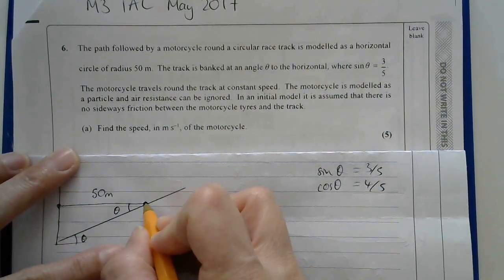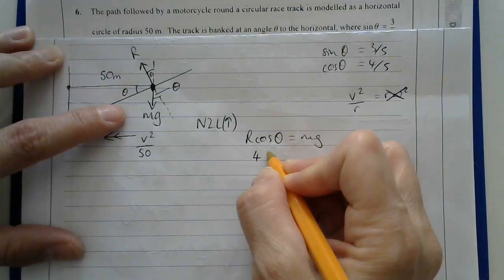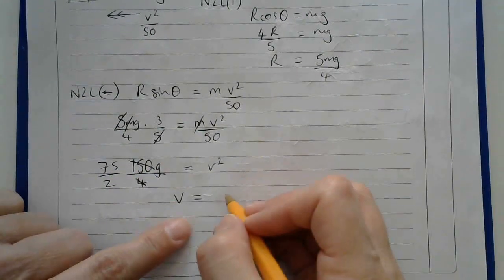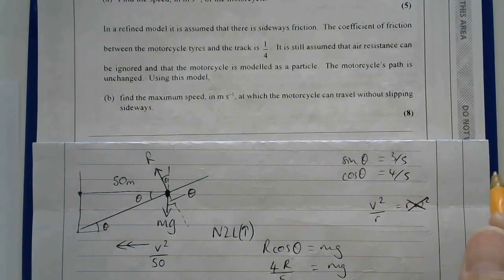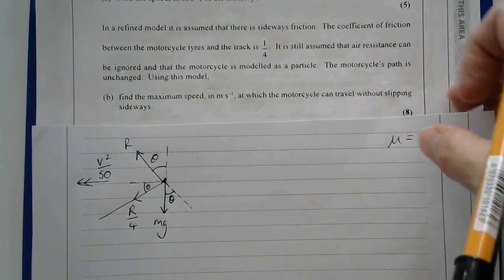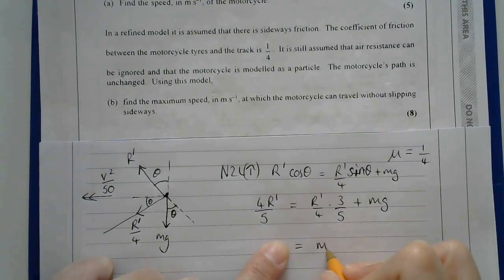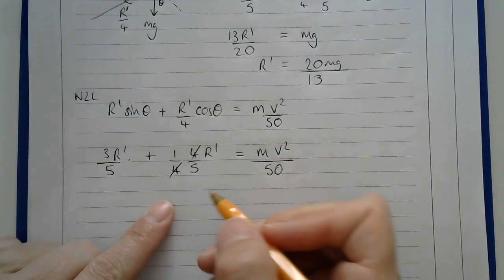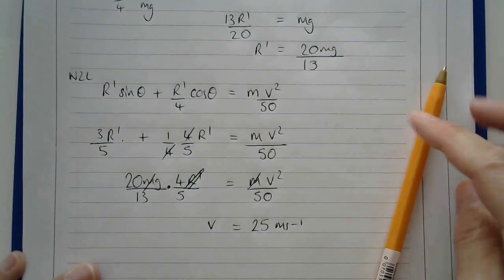Edexcel IAL M3 May 2017 Q6 | Circular motion